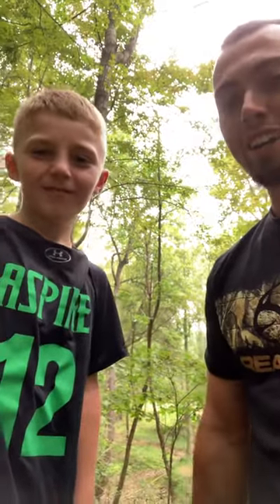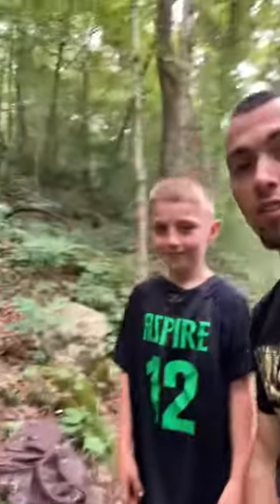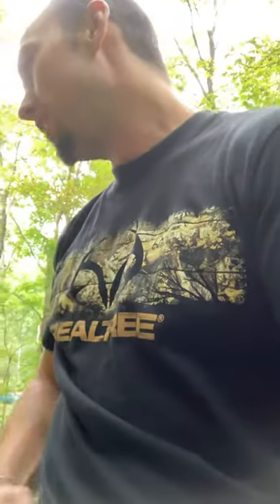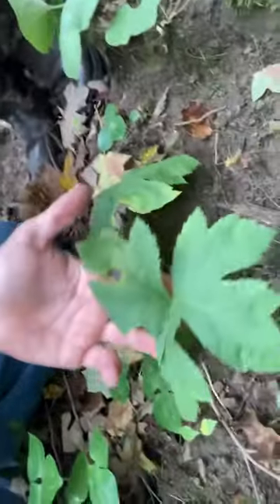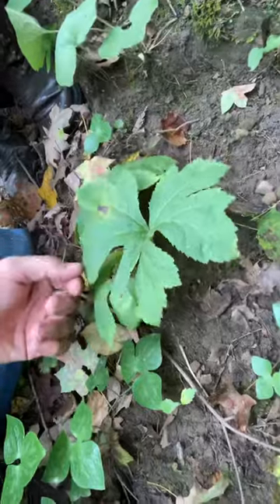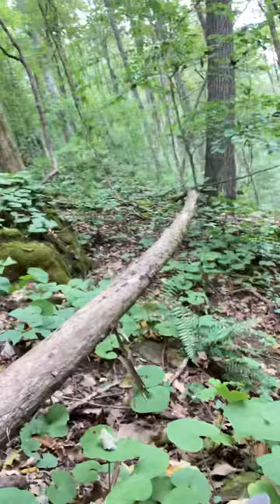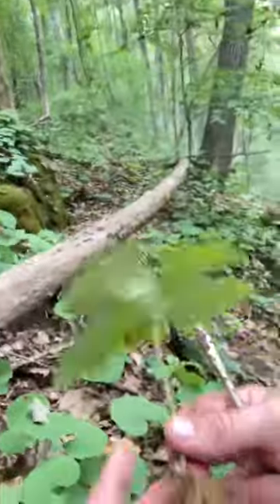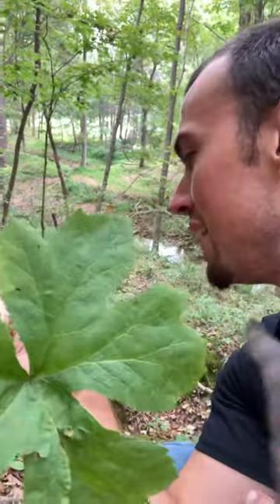What yellow root looks like and how to find it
How to find yellow root also called goldenseal plant looking for patches on a hillside by some bloodroot plants live plants yellow root diggers digger roots